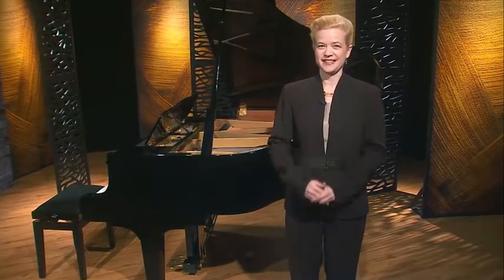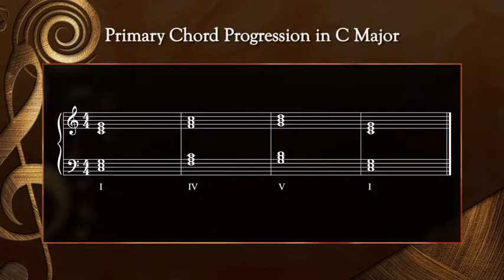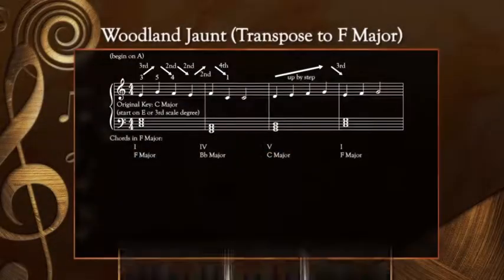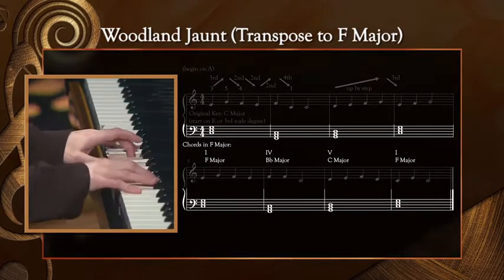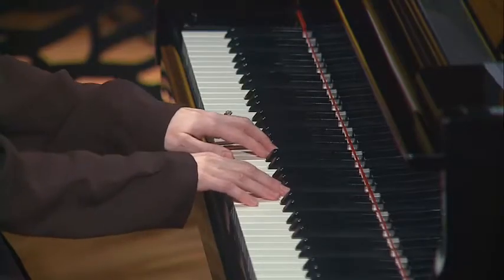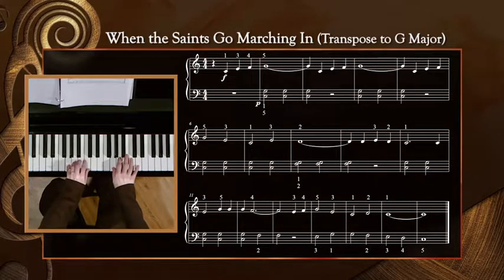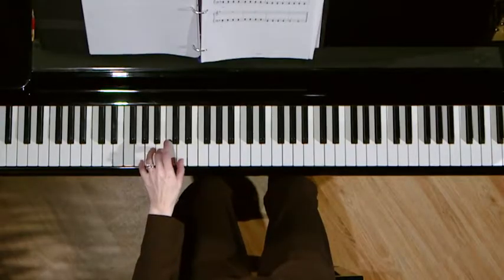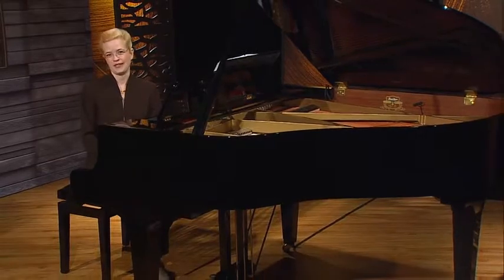How to Play Piano: Transposition at The Piano - Part 8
Music & Arts is the premier private music lesson facility offering online lessons.